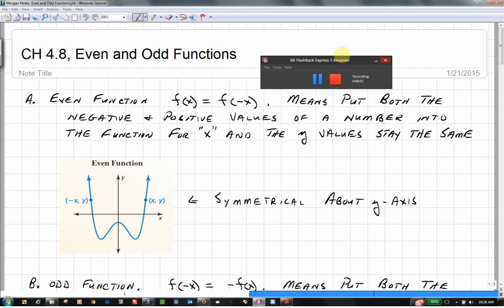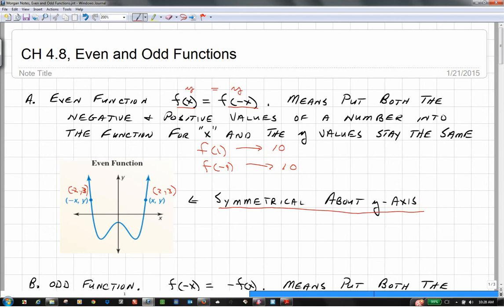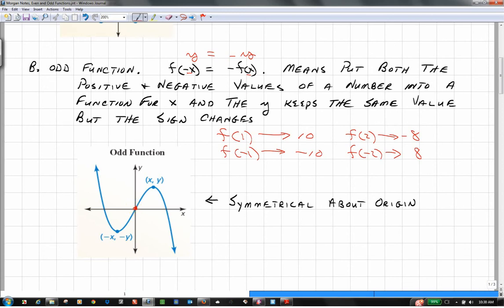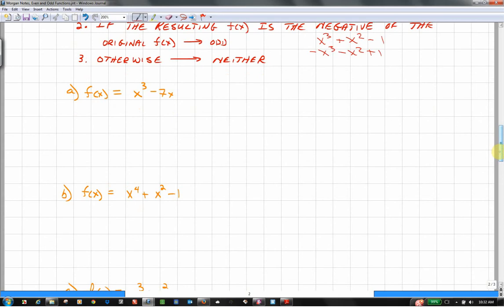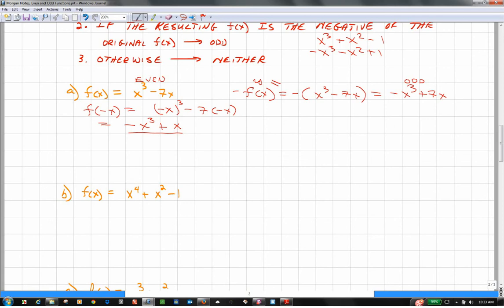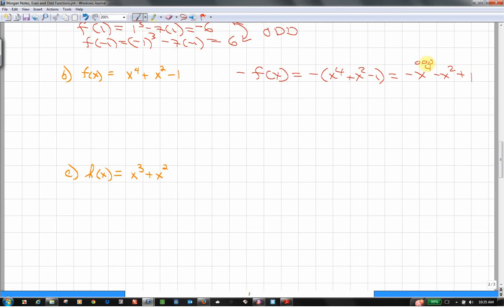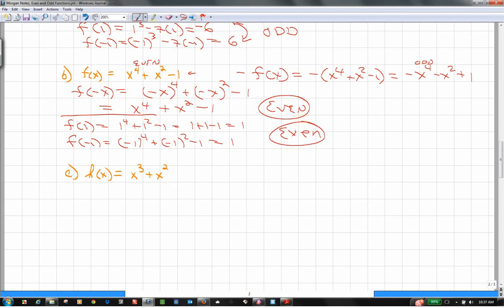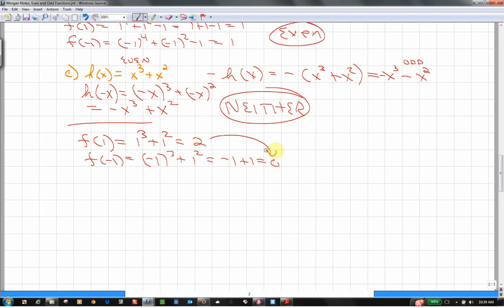Morgan.WSD.Algebra2: Even and Odd Functions